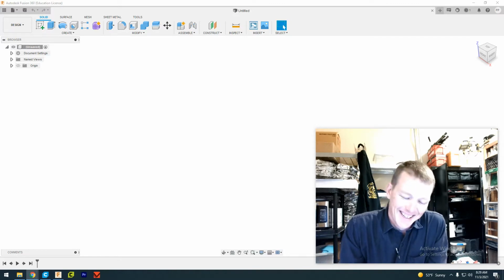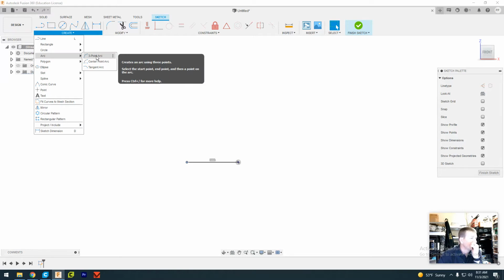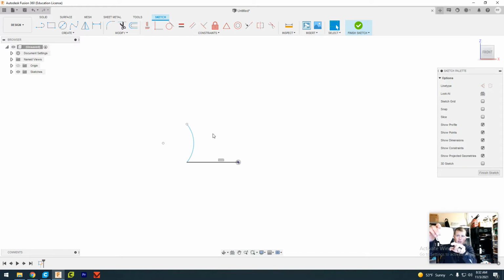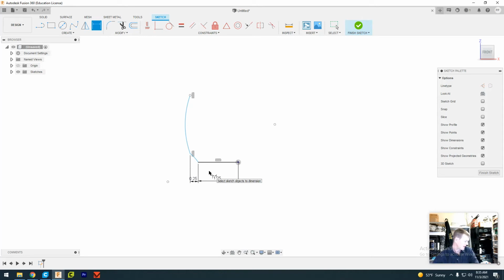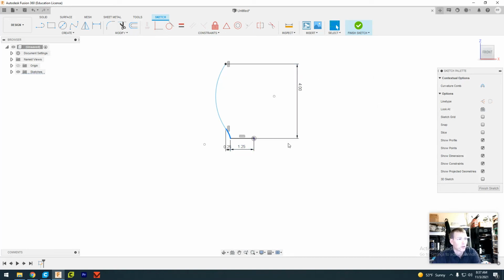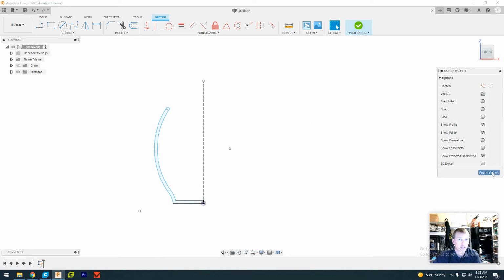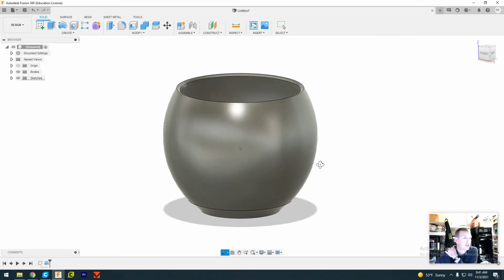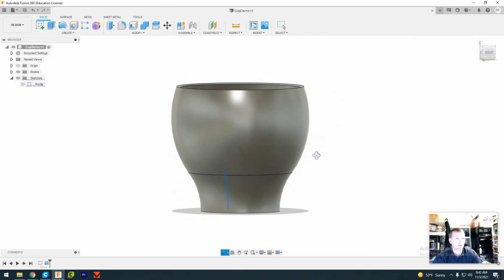Making a Cup in Fusion 360